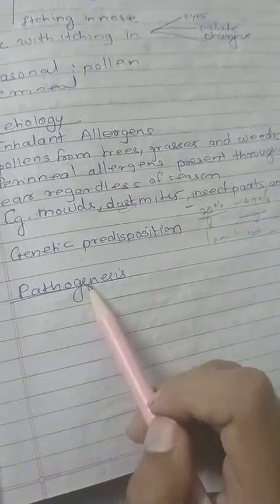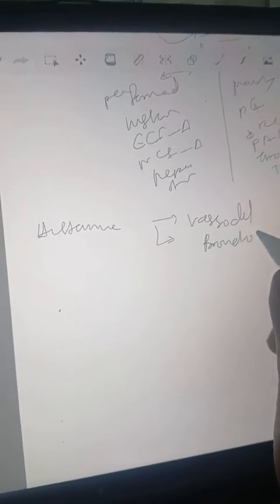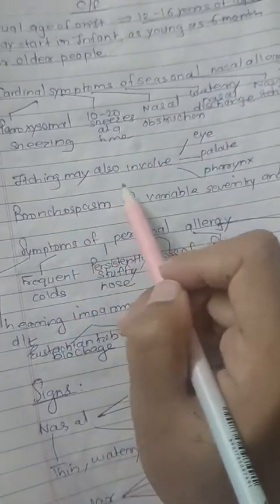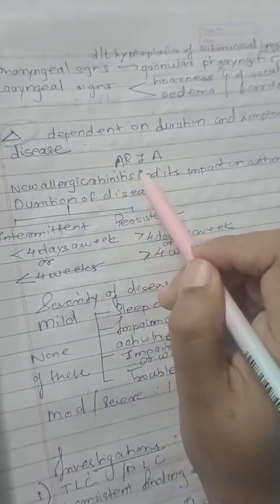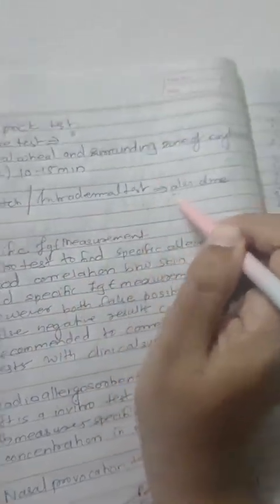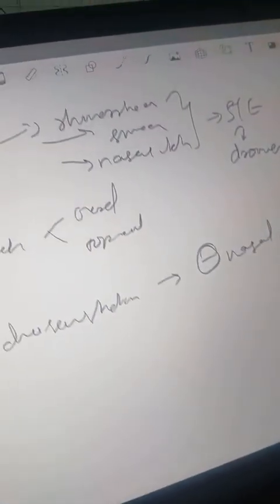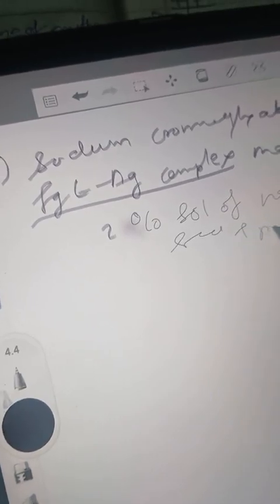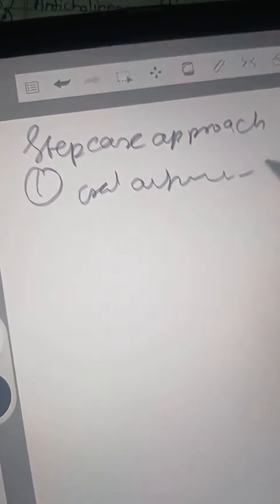Allergic Rhinitis : Otorhinolaryngology